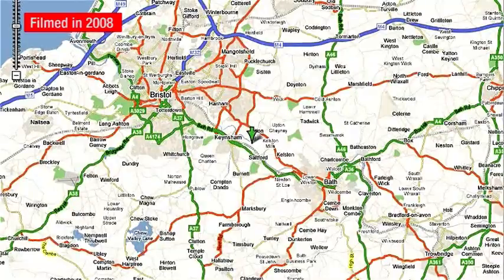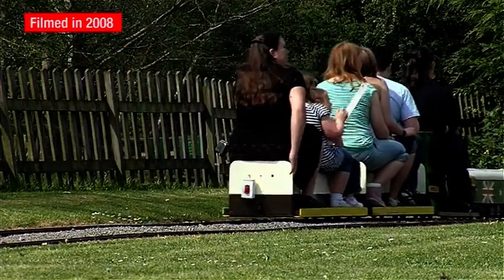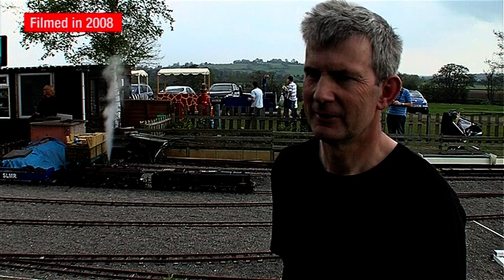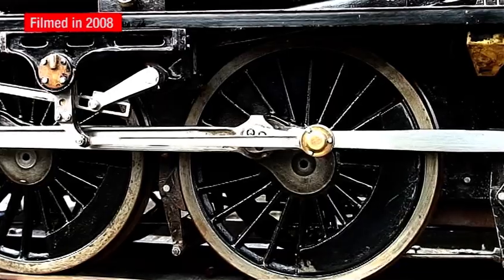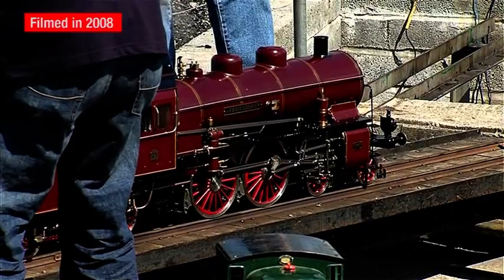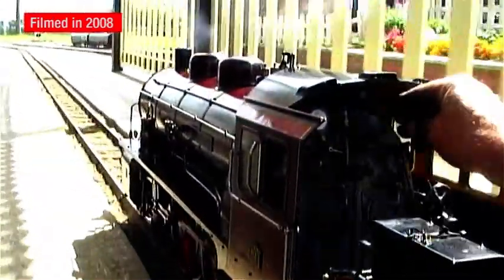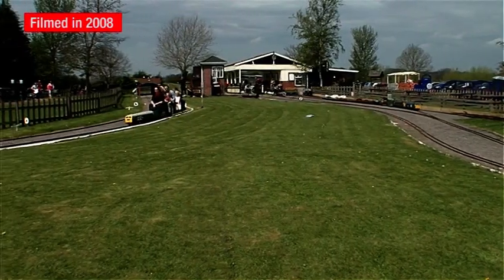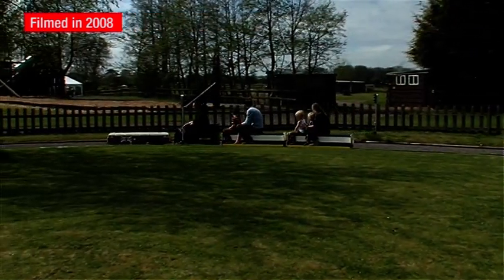Strawberry Line 2008